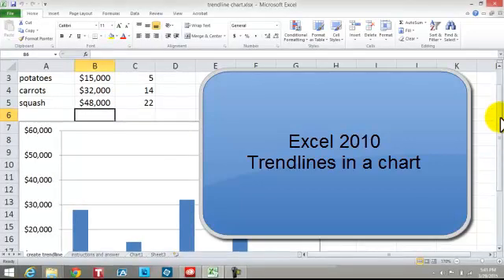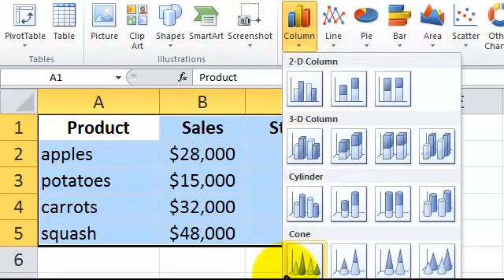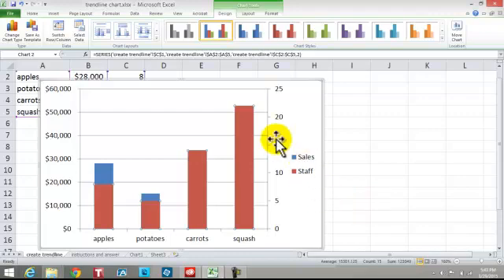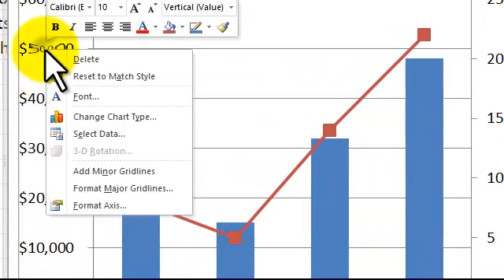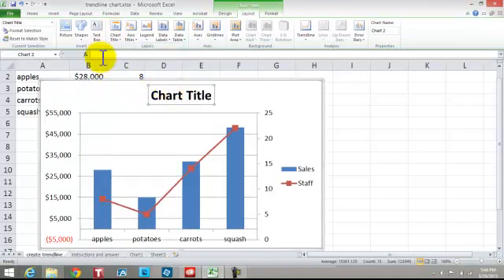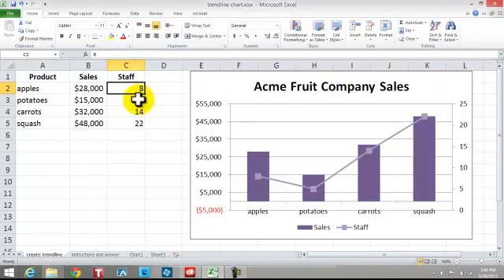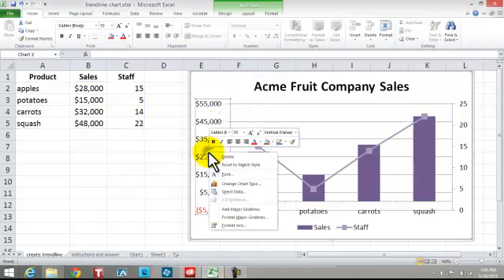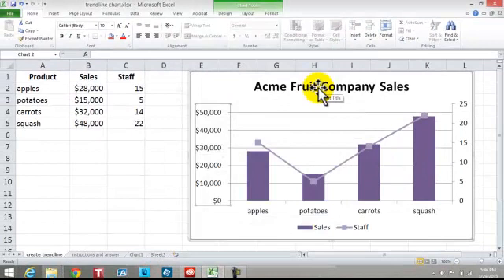Excel chart 2010 - create a trendline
This example shows you how to add a trend line to an Excel 2010 chart.